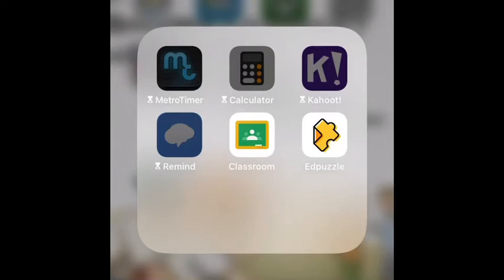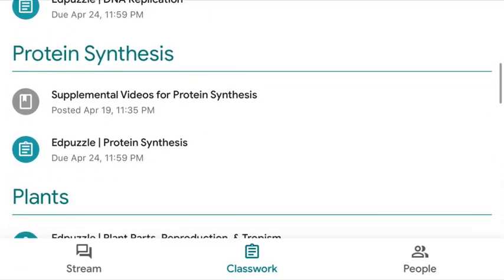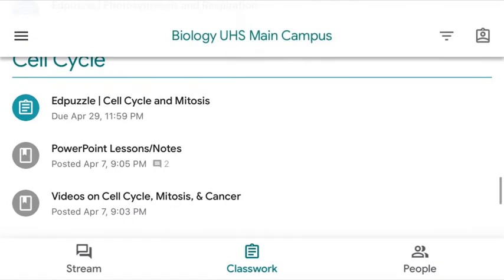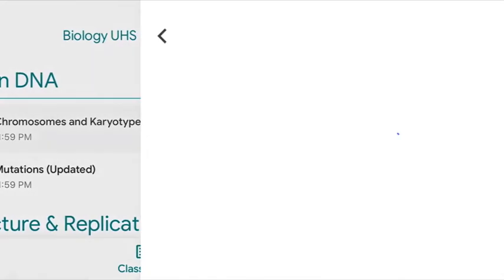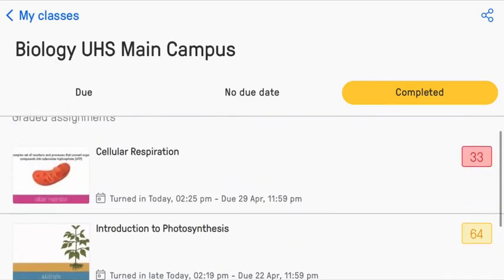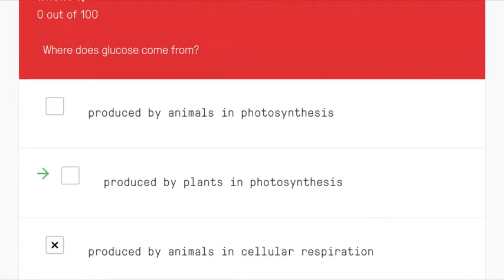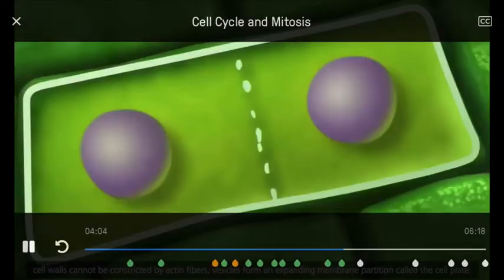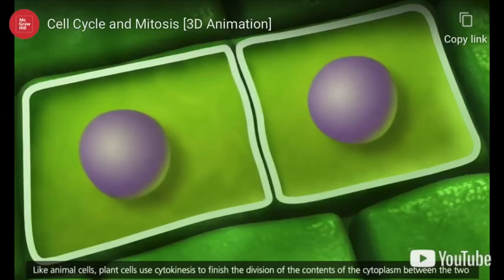Instructions for class on cell phone